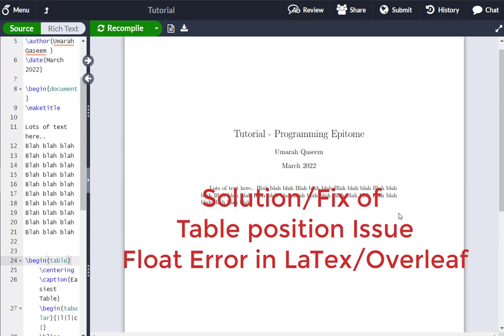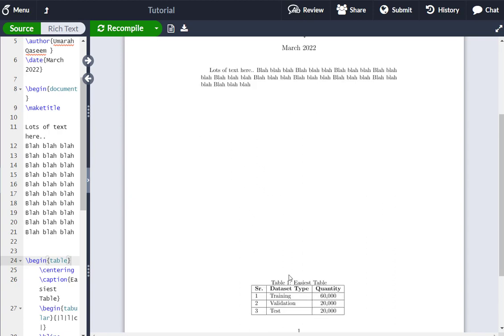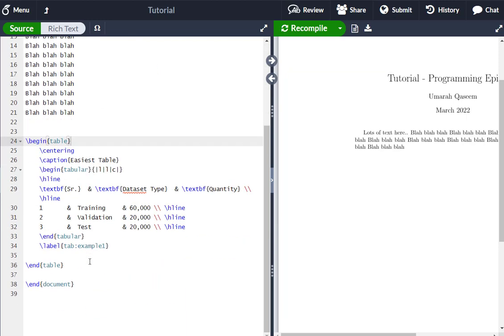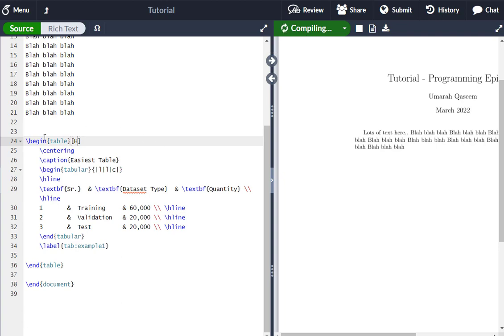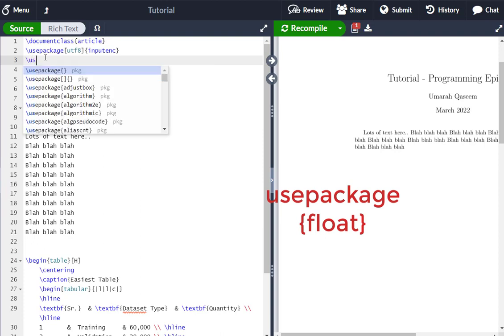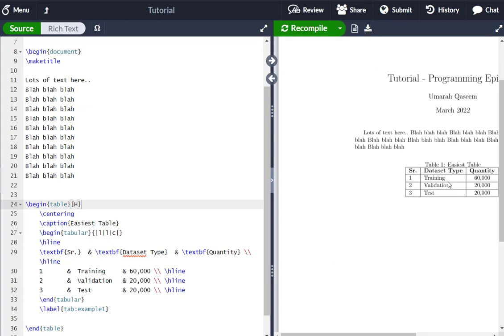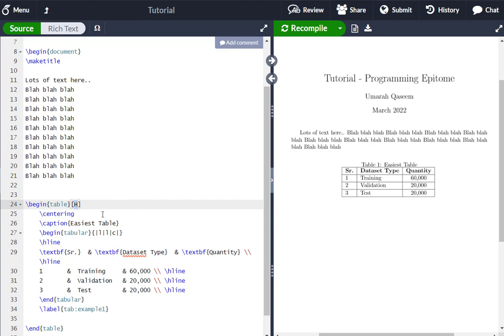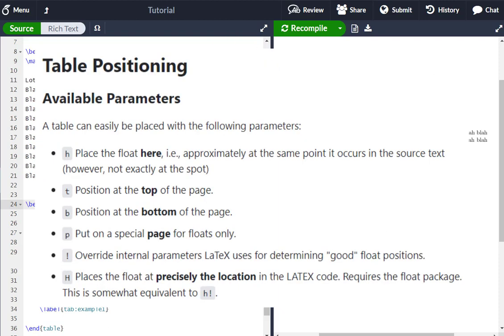Solution/Fix of Table positioning Issue in LaTex | Table positioning parameters | one/two column doc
Solution/Fix of Table positioning Issue in LaTex for both one column or two column document in overleaf
LaTex Code and Table positioning method
Unknown Float issue
Table positioning parameters